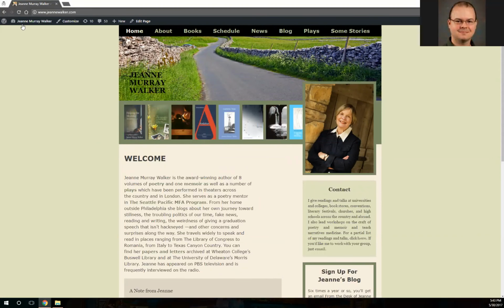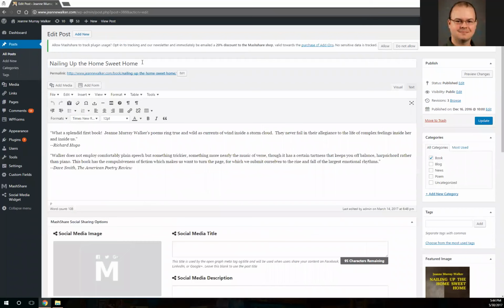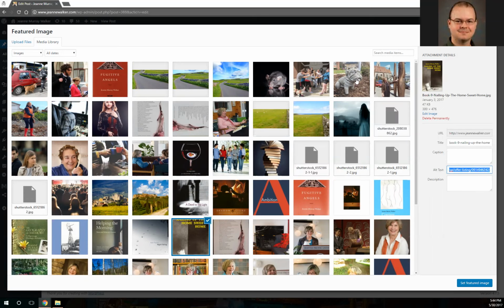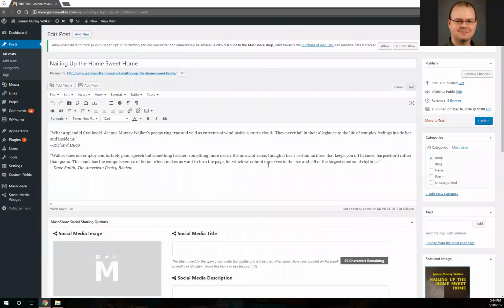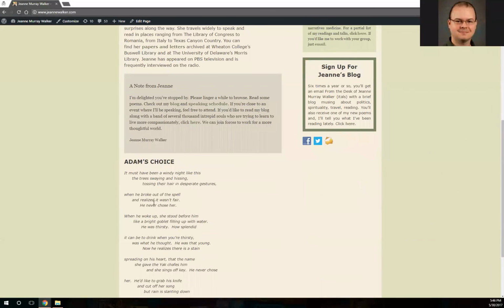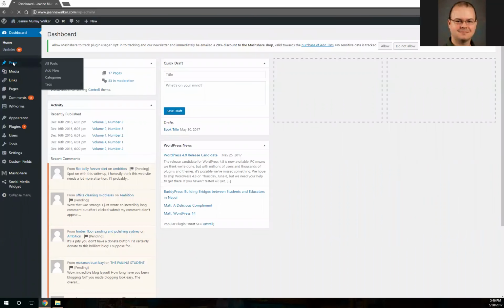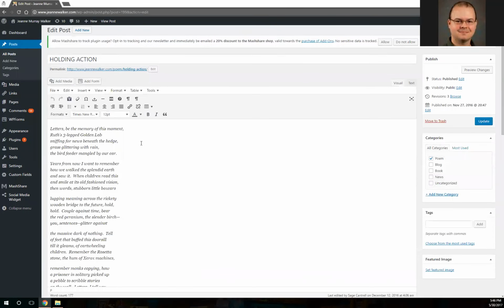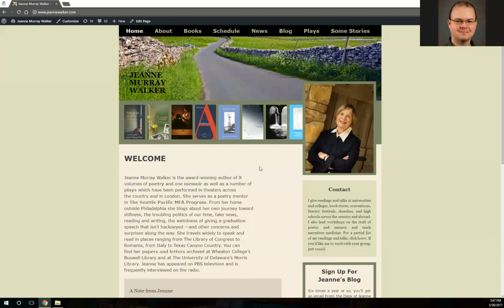Walker Website Instructions - Editing Books & Poems